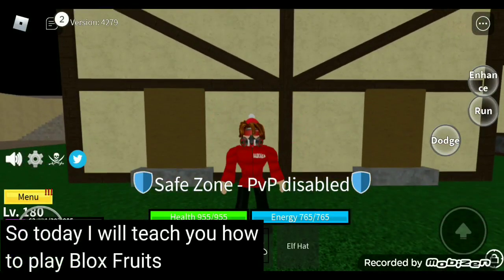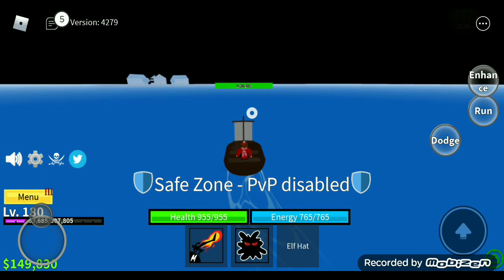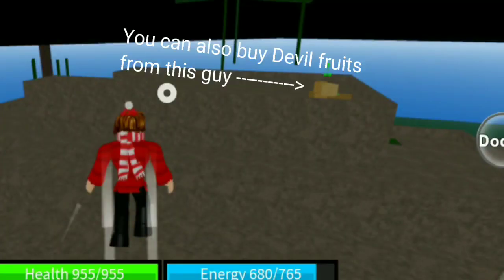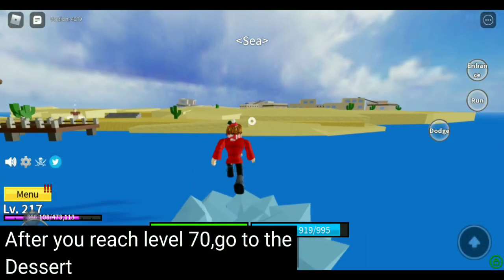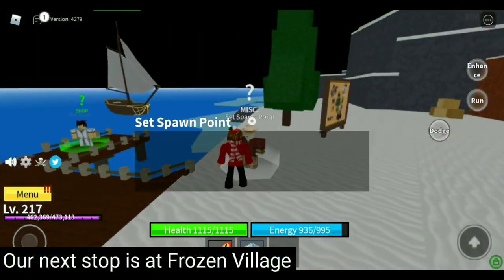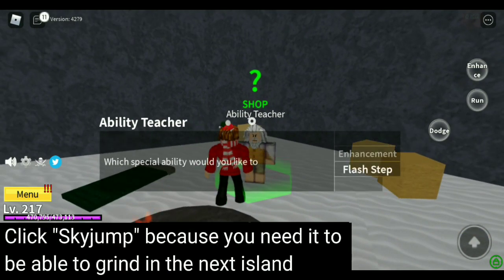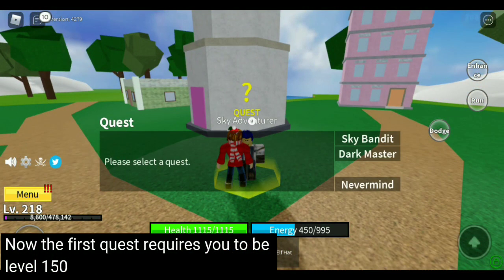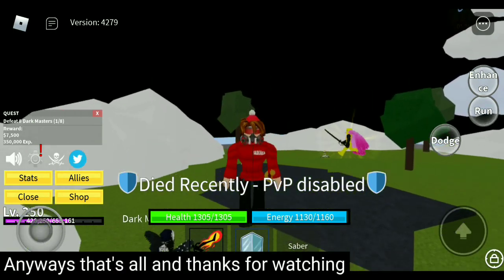How to play BLOX FRUITS on ROBLOX (MUST WATCH 😳)